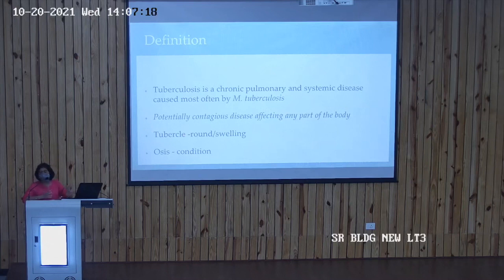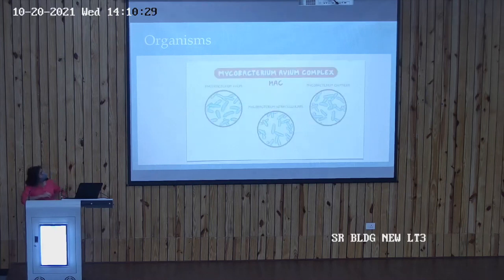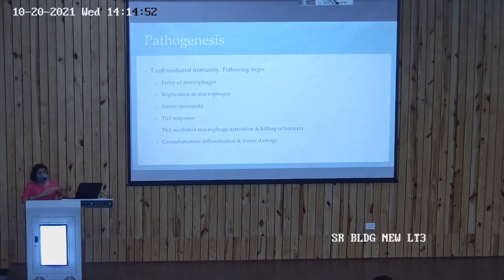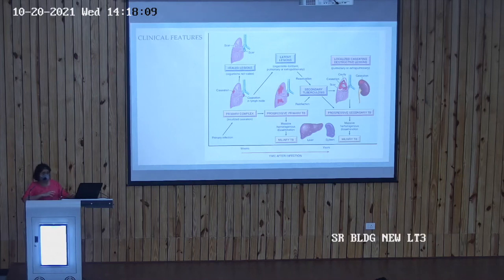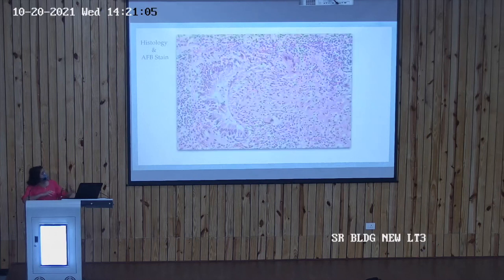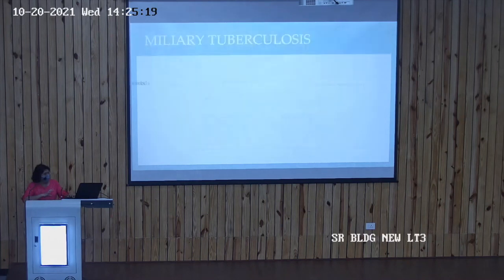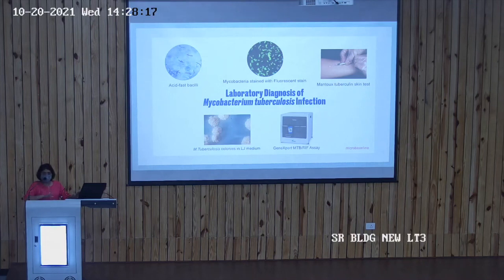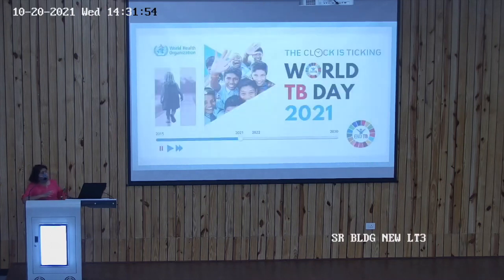Tuberclosis Dr Manisa Mohanty